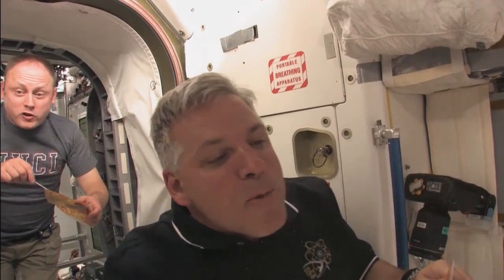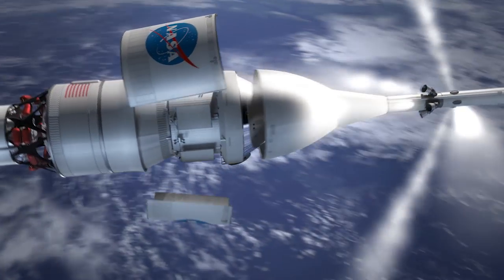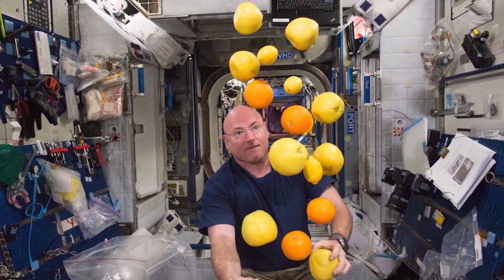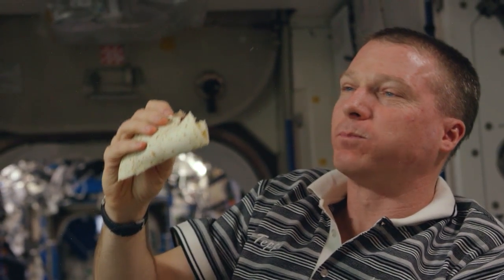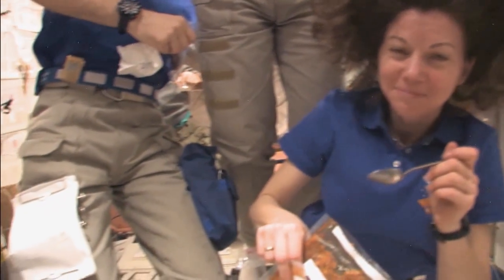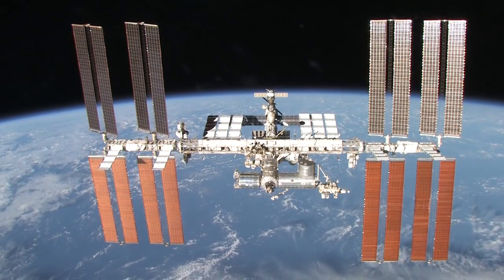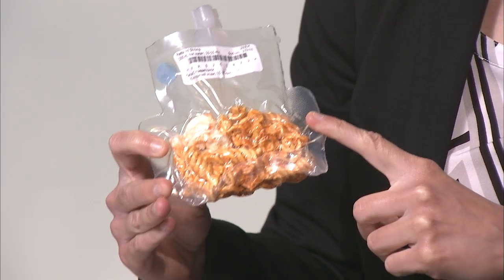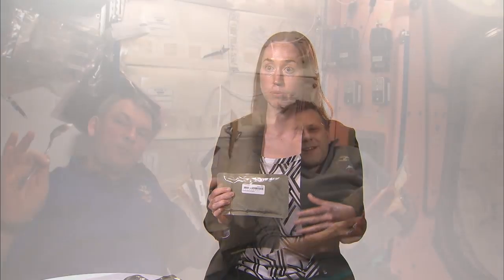Living and Working in Space: Advanced Food Tech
There's no refrigerator on the International Space Station. So, NASA's research efforts develop safe, nutritious and palatable foods that will sustain astronauts during long space missions.